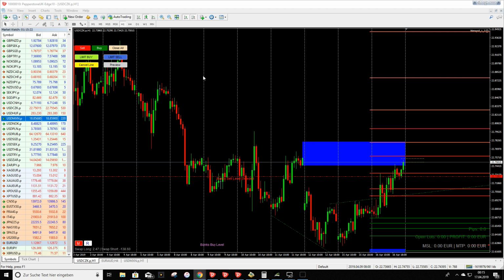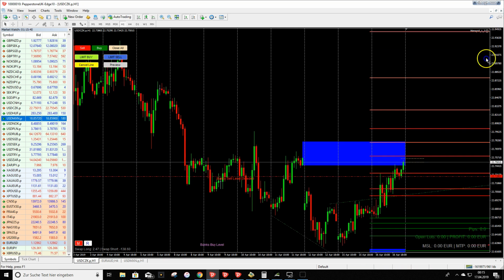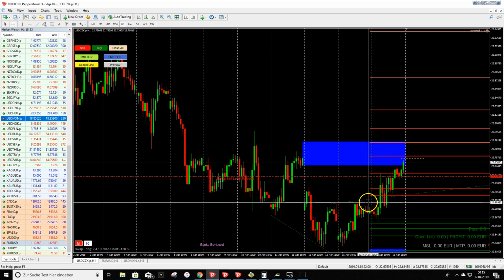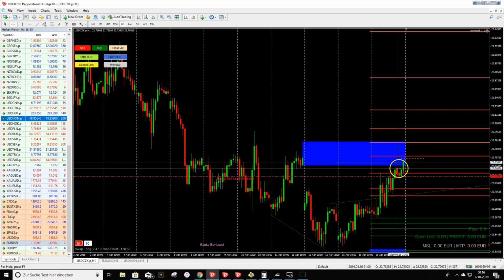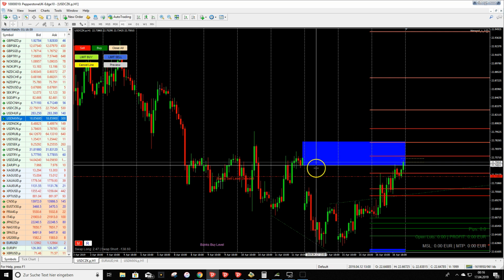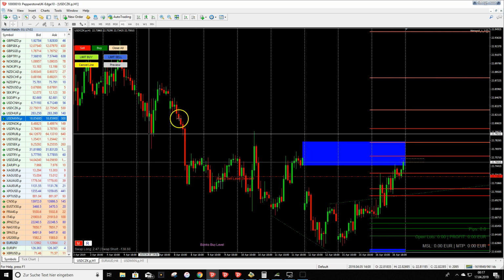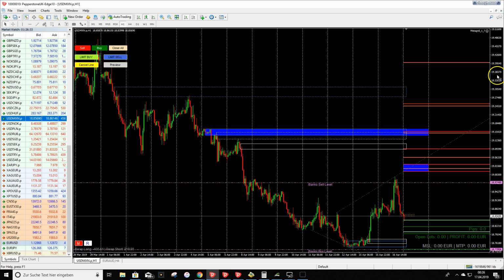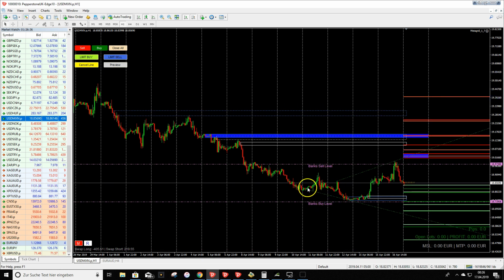Pre-Market Trade of the day: USDMXN 17/4/2019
For my analysis, I use the Supply & Demand software from Pipnotic

For finding the right pairs to trade I use Agimat & Ultimate Scanner